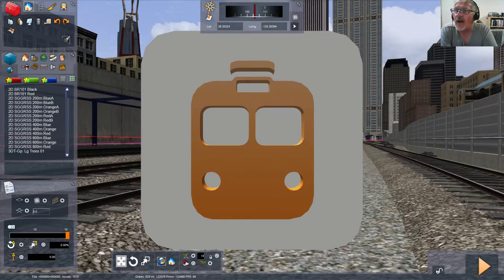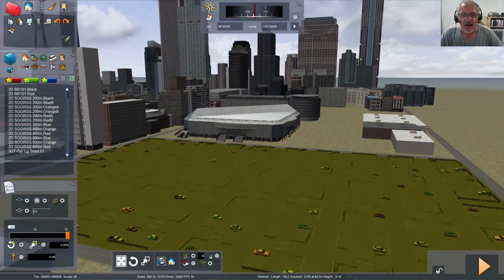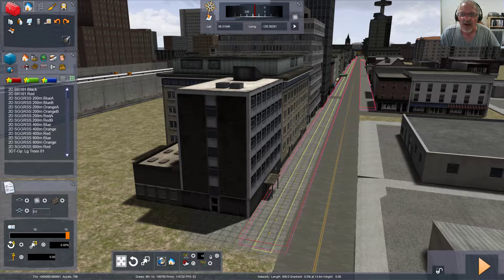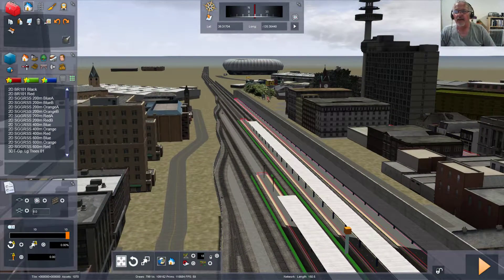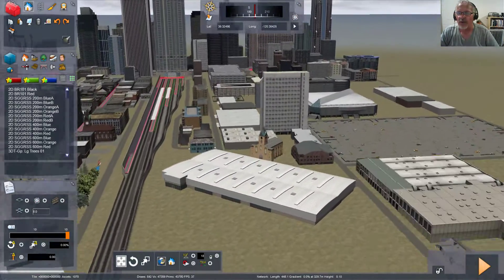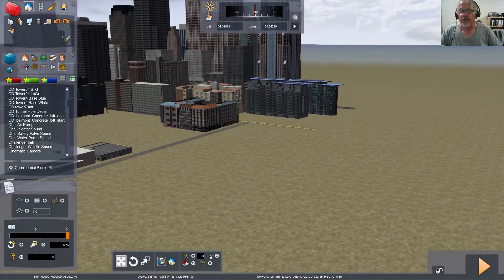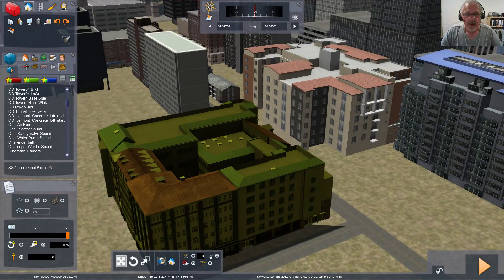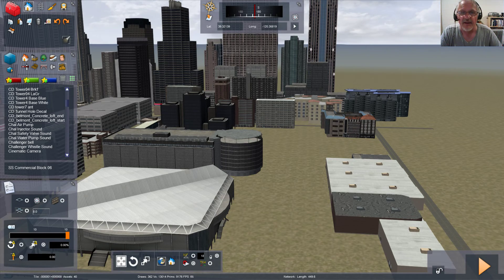World's Tallest Railway Station Building Update